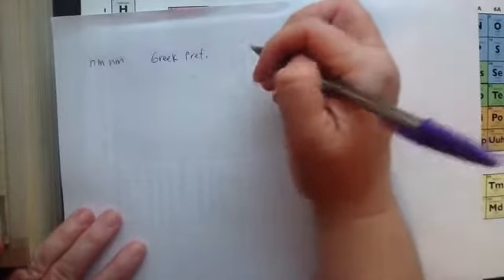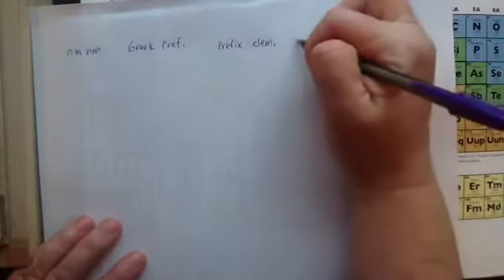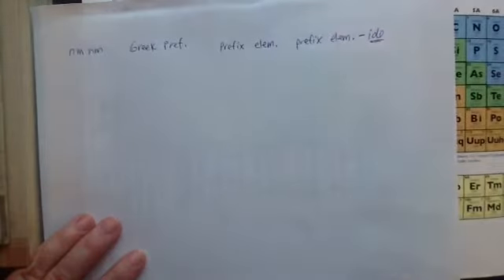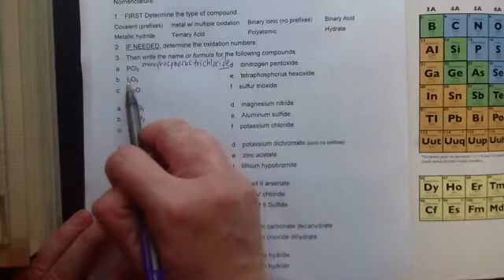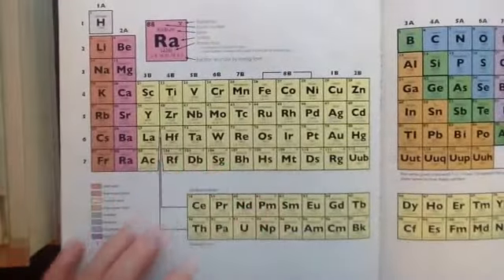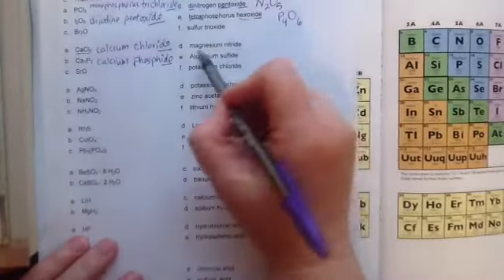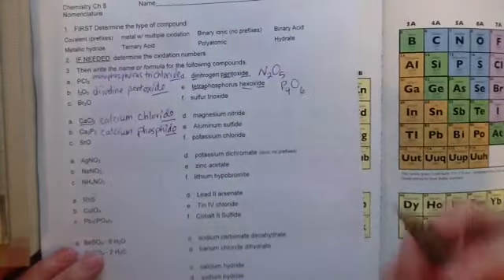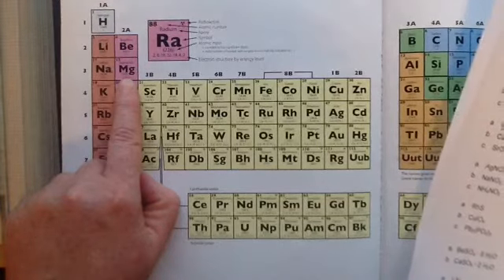Part 1 Nomenclature